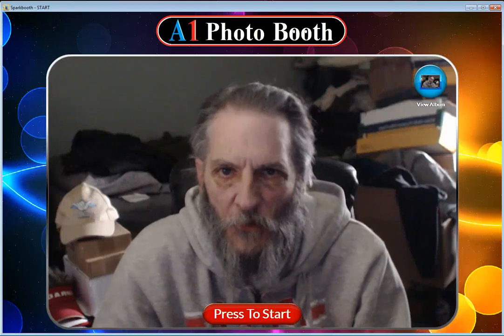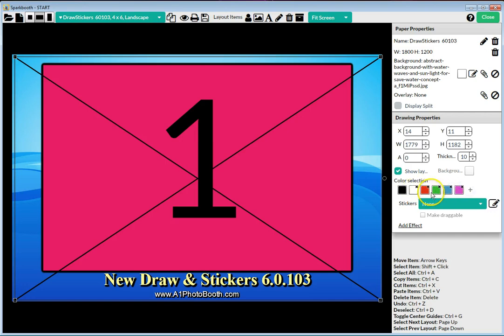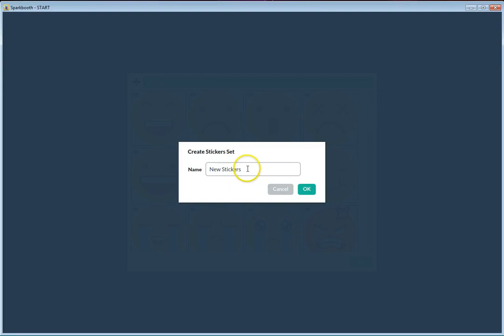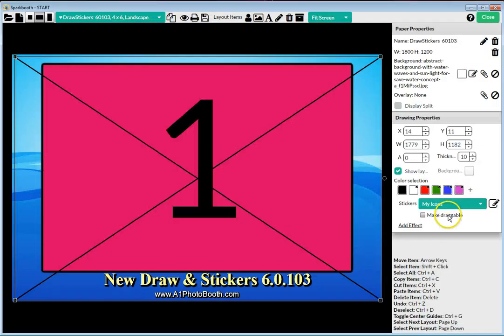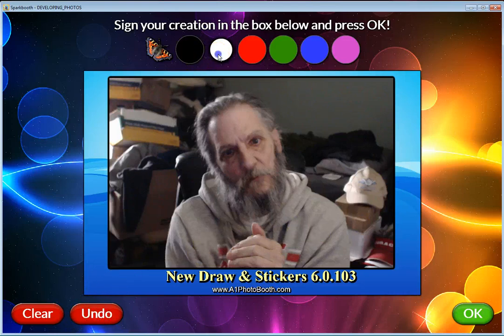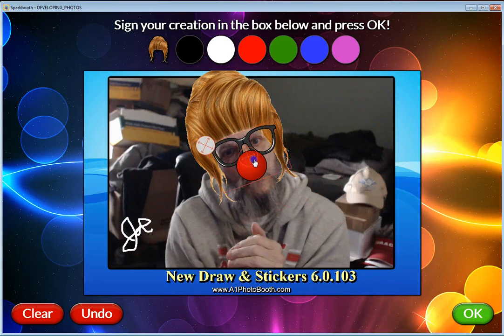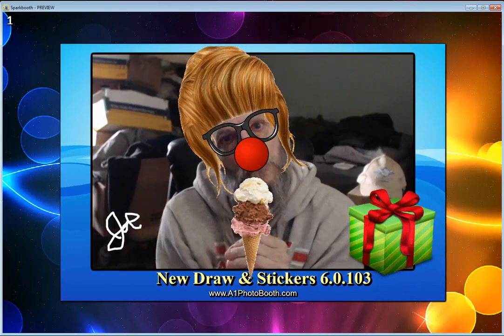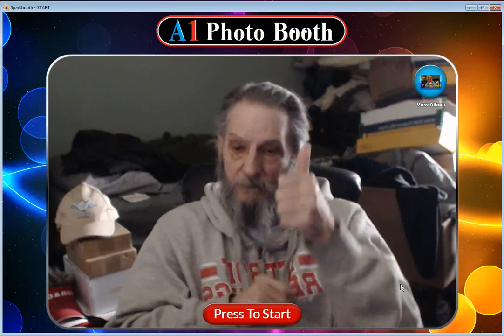How to Enable Drawing On Screen in Sparkbooth 6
Joe of A1 Photo Booth, shows how to set up the drawing and sticker feature in Sparkbooth 6. The latest update also allows stickers to be moved, resized, and rotated.